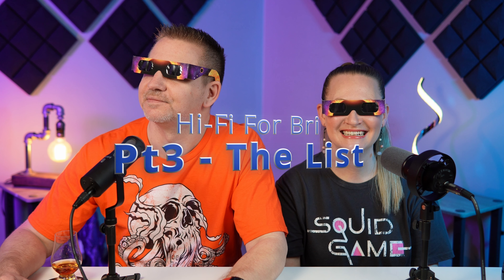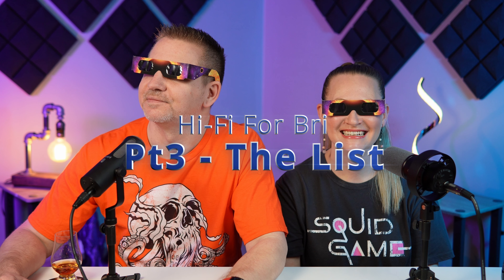Hi-Fi For Bri #3! The IEM and DAC/AMP List!!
In this video, we compile the list of IEM's and Dongle DAC/AMP's.  Our goal is to narrow it down to just 5 DAC/AMP's and 5 IEM's (hint we added one bonus IEM to the list)
Thank you to everyone that has participated in this series so far!  There is still plenty of time to chime in with your comments and suggestions as we move forward!

Here is the direct link to the community tab so you can vote:

Gear that I use for testing:

Desktop DAC
Bifrost 2/64

Desktop AMP's
Cayin HA-3A
Cayin iHA-6
Schiit Magni Unity
Schiit Midgard

Portable Gear
Cayin RU7